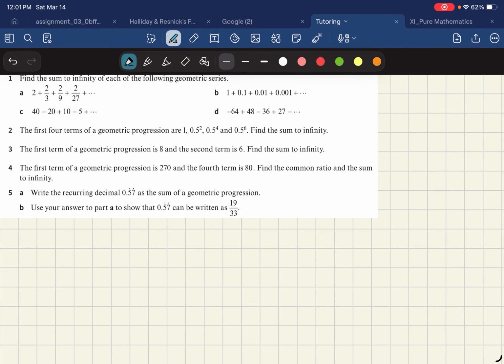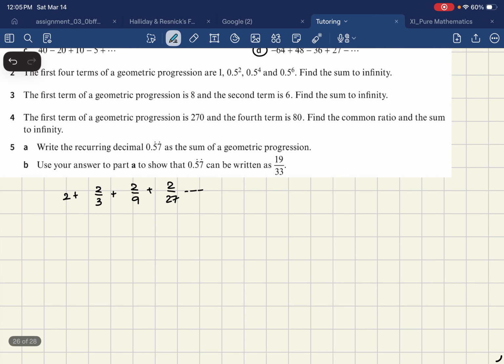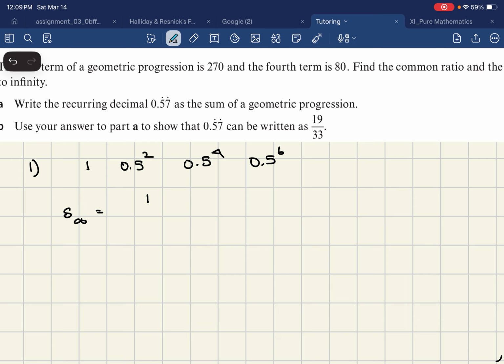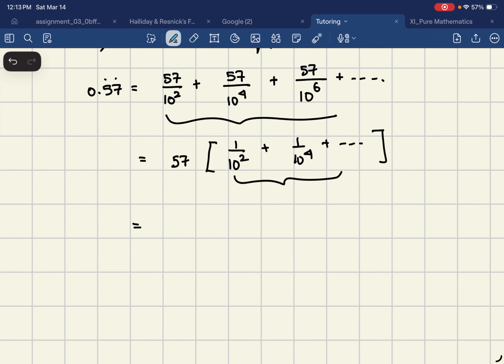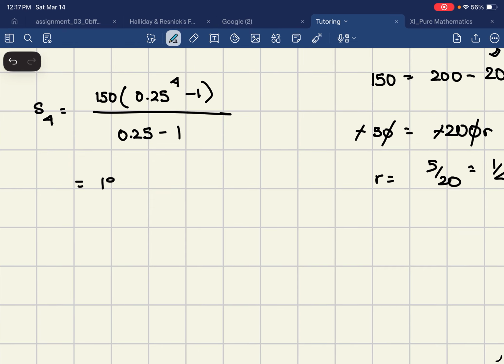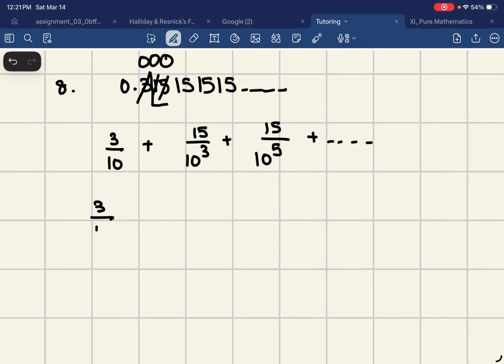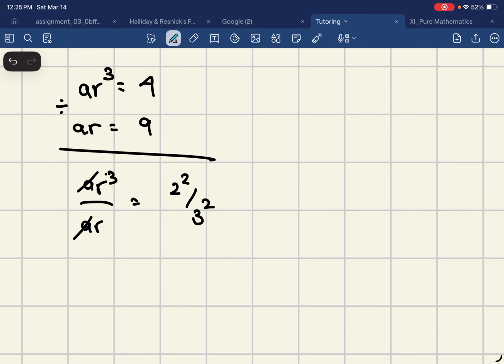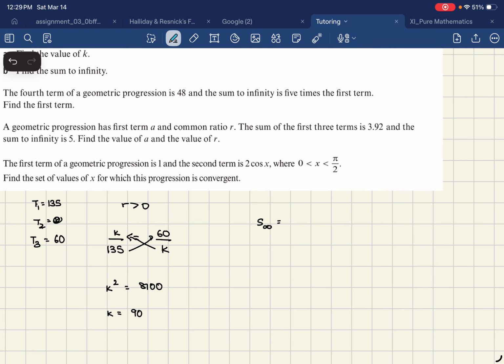2.5 Infinite Geometric Series Part 1